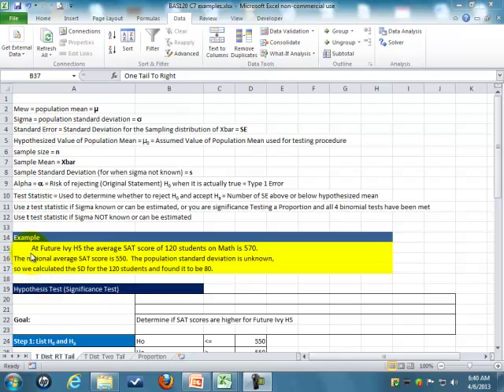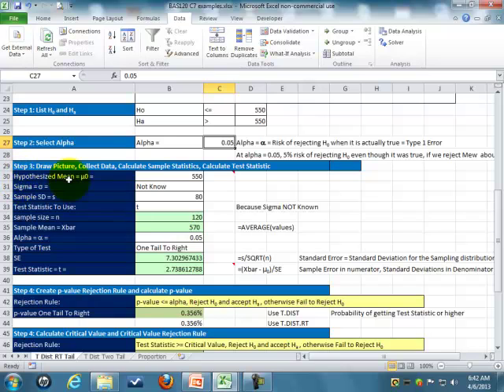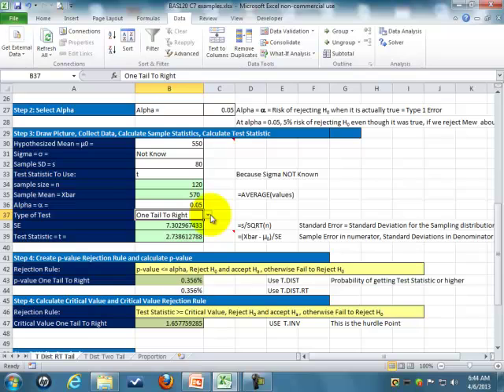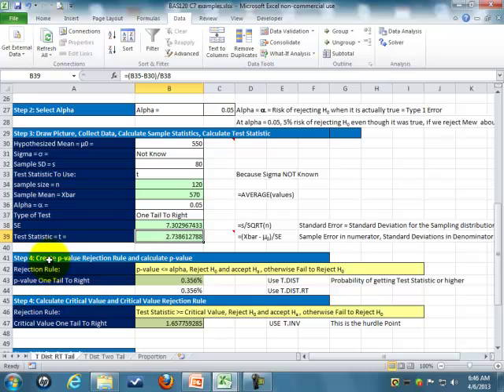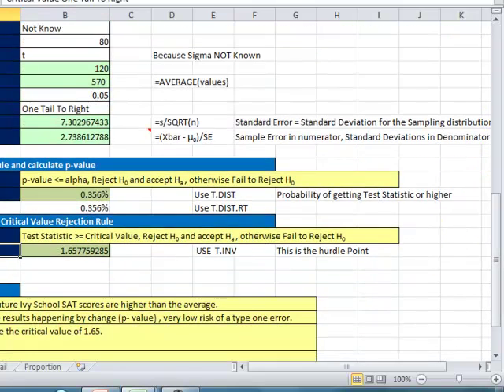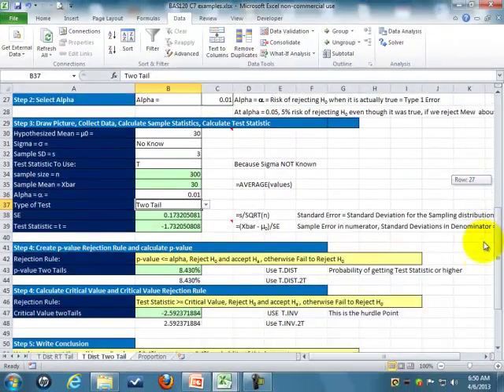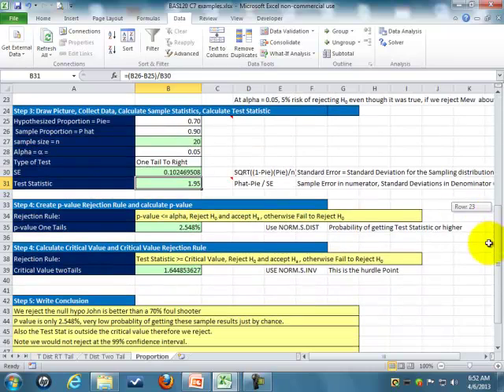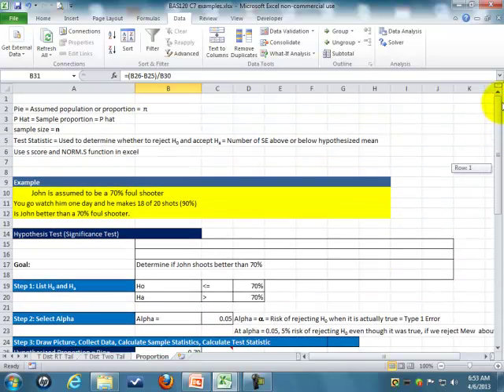BAS120 C7 Examples